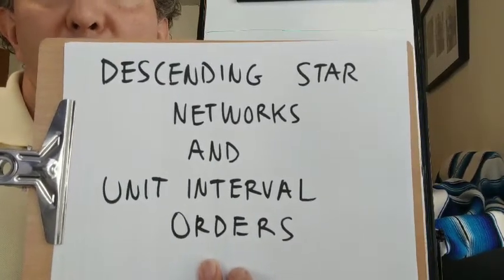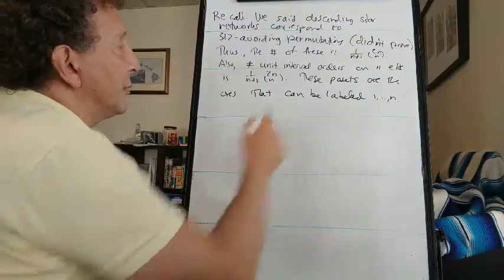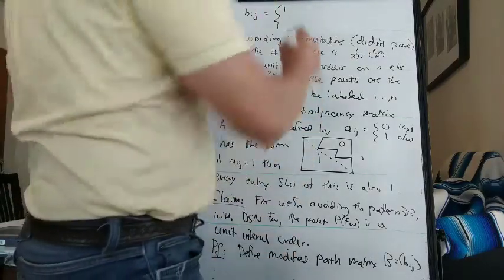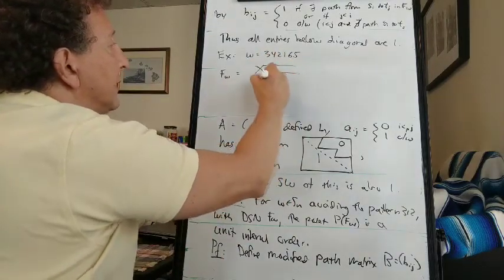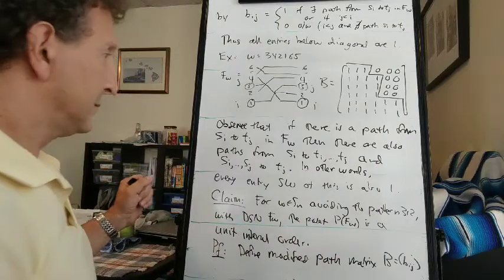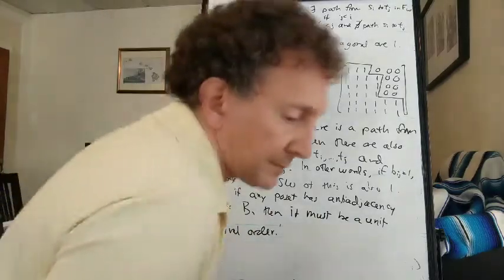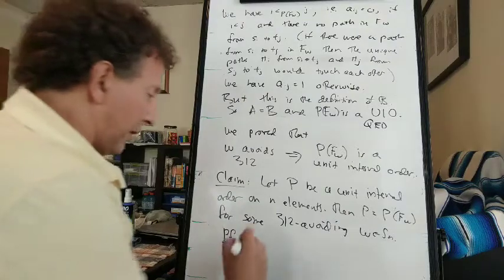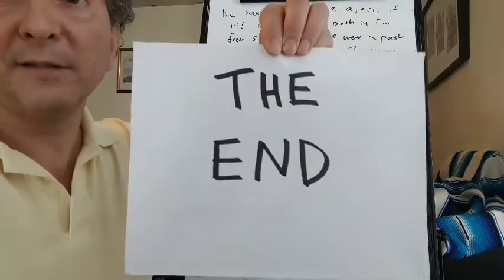MATH 450 Week 12 Lesson 8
Descending star networks and unit interval orders